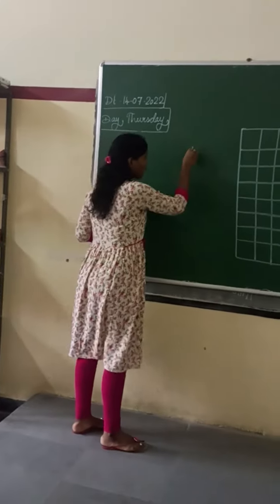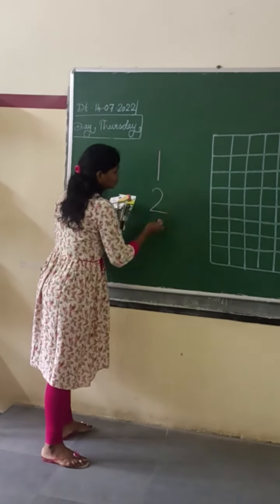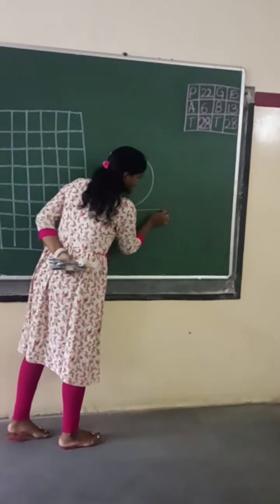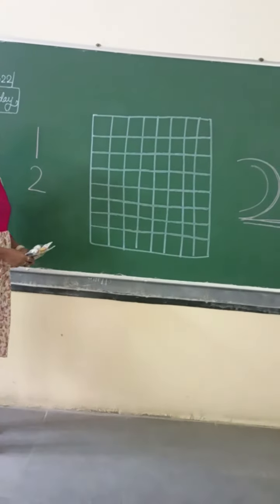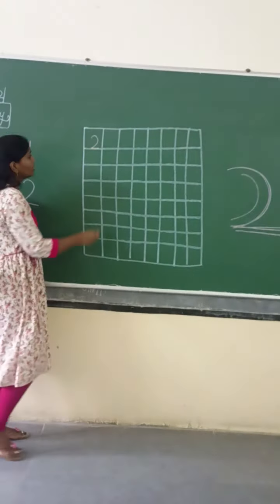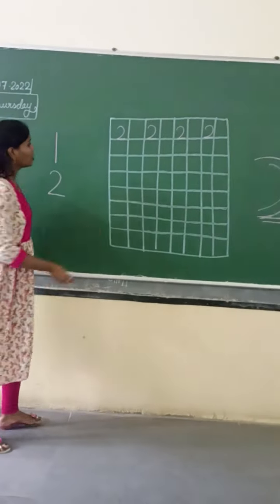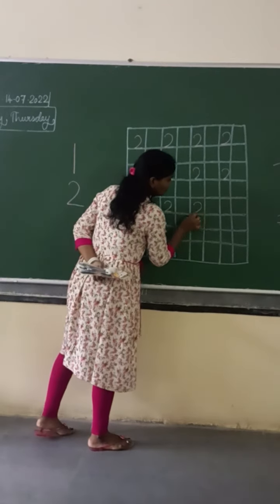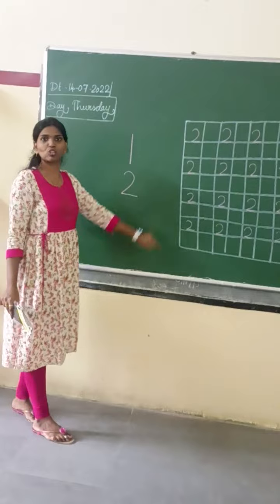Sub: Maths - No-2 in maths C.W notebook.